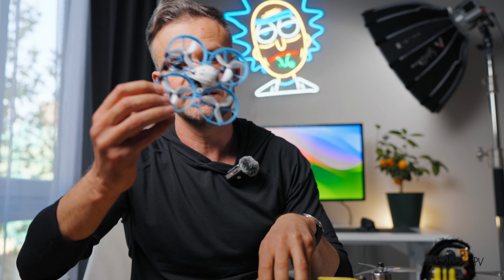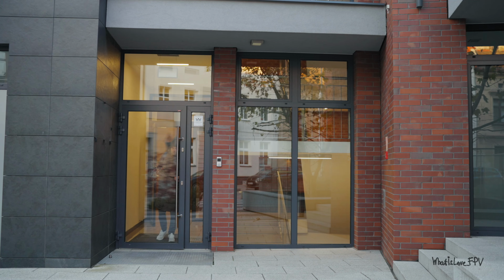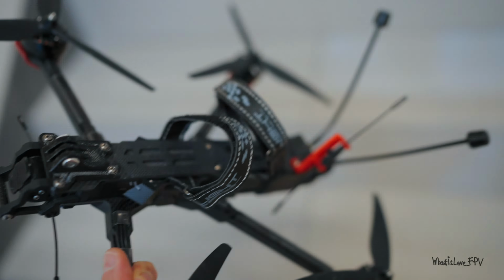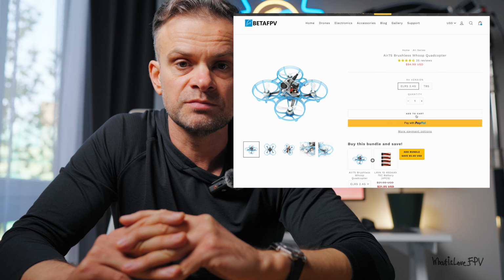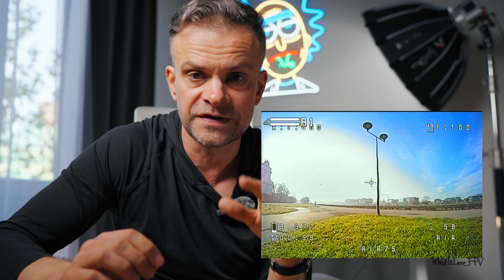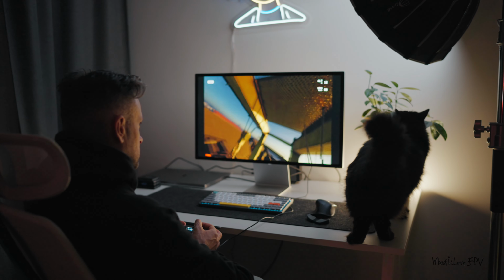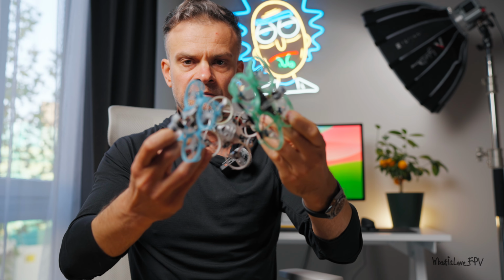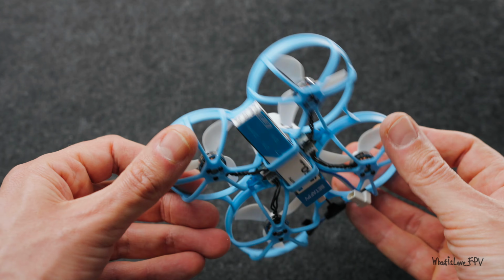The Best First FPV Drone? Tiny Whoop Meteor75 Pro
These small drones, tiny whoops give us huge opportunities - using the Air65, Air75 or Meteor75 Pro as an example, I will show you exactly what they are.
Don't miss Black Friday on @BETAFPVHobby  - a discount of -15% on everything on the official website from November 21 to December 2, as well as the opportunity to get an additional discount.

Timecodes:
0:00 - Intro
00:35 - PRICE
01:24 - FRIENDLY
02:47 - SKILLS
04:24 - 4 SEASONS